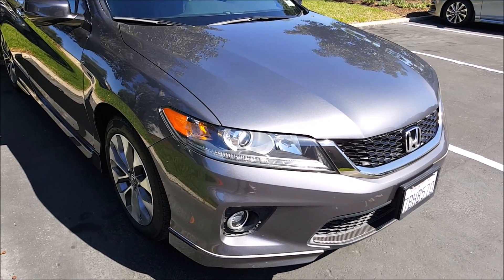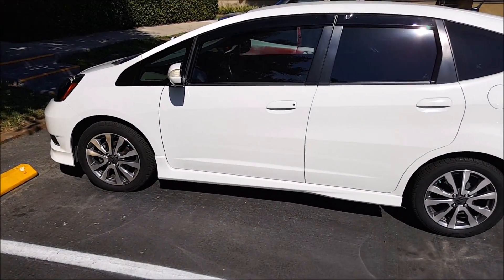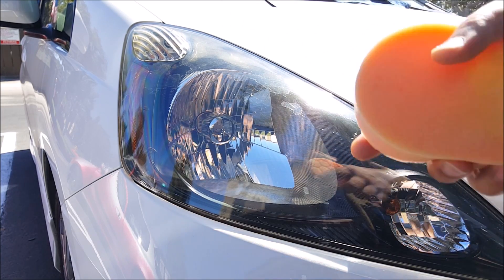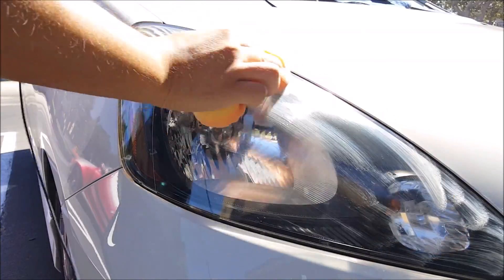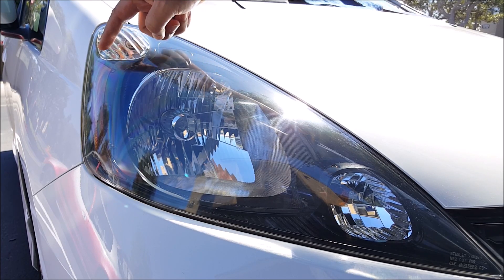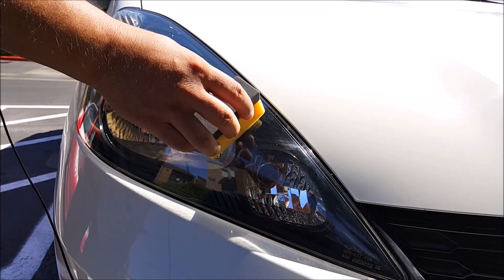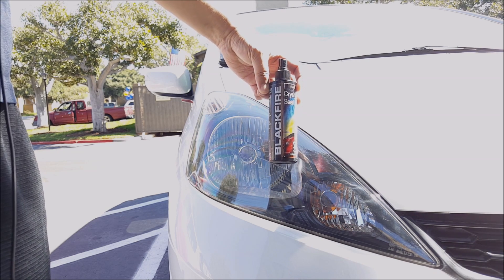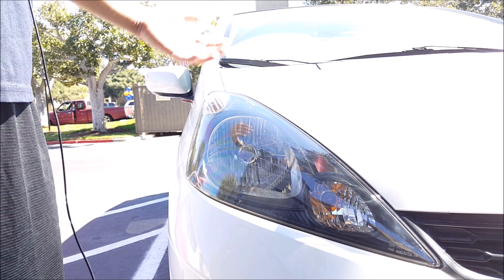Honda Fit Headlight Restoration - Chemical Guys VSS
👉Chemical Guys VSS Scratch and Swirl Remover Product

👉Chemcial Guys Hex Logic Orange Pad
👉Chemcial Guys Hex Logic Pad Set

👉3M Quick Headlight Clear Coat
👉Wolfgang Car Care Plastic Surface & Headlight Sealant

Buffing out my headlights on my 2012 Honda Fit Sport with Chemical Guys VSS.

👉Mailing Address:
DIYCarModz
9051 Mira Mesa Blvd Unit 262321